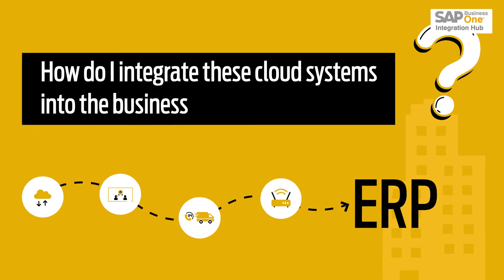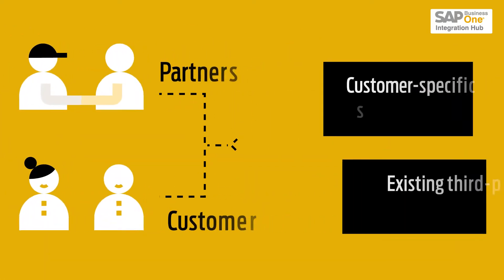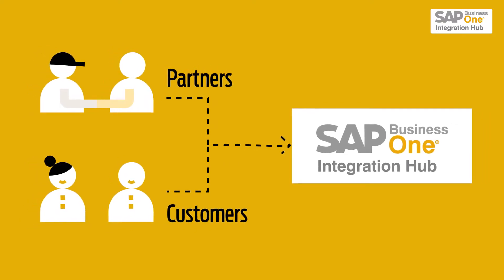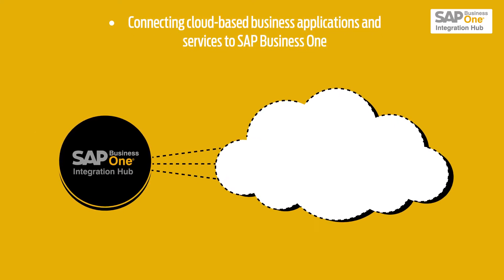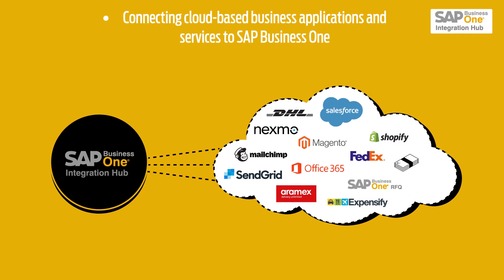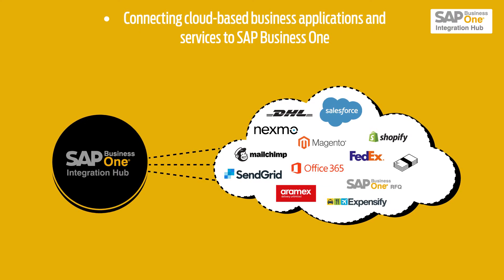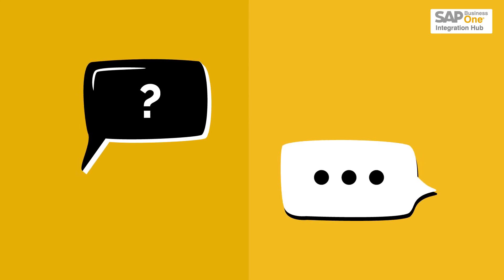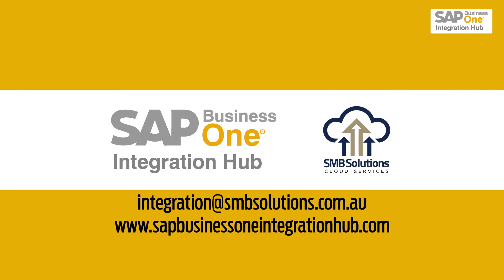Introducing the SAP Business One Integration Hub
Here's an introductory video that can help explain what the SAP Business One Integration Hub is and how it can help you build an Intelligent Enterprise with application integration.